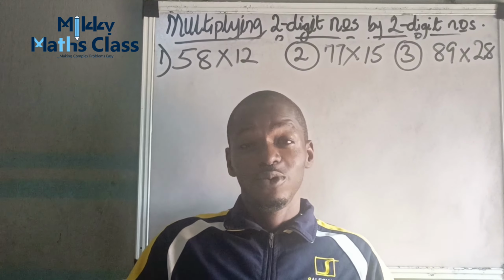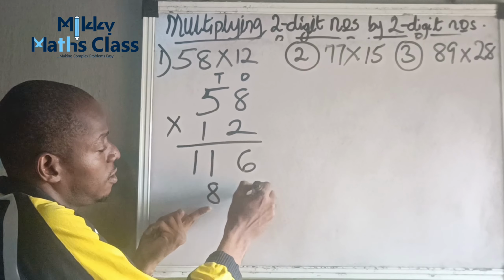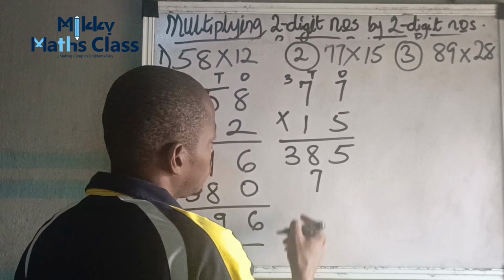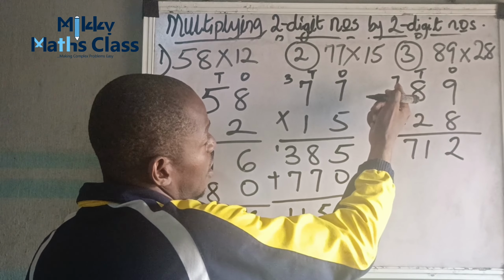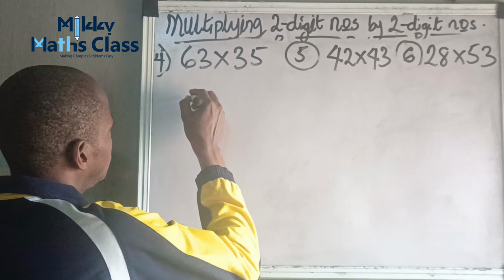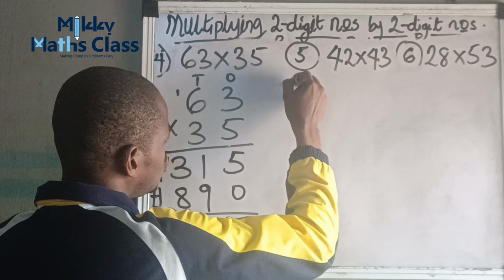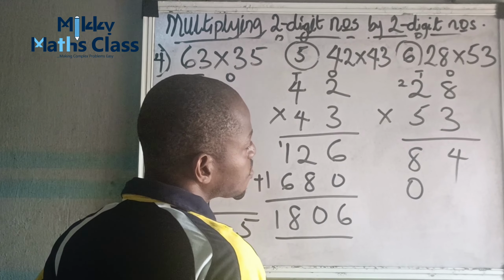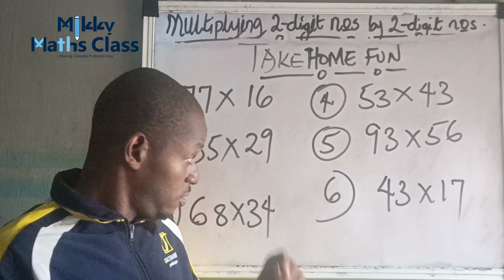"Master 2-Digit Multiplication in Seconds! | Easy Tricks for Fast Math"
Unlock the secret to multiplying 2-digit numbers in seconds!
In this video, we break down fun, fast, and easy tricks to master 2-digit multiplication — perfect for students, teachers, and anyone wanting to speed up their math skills. Whether you're preparing for exams or just want to impress your friends, these methods will make you a multiplication pro in no time!

What You’ll Learn:

Simple step-by-step tricks

Practice examples and tips